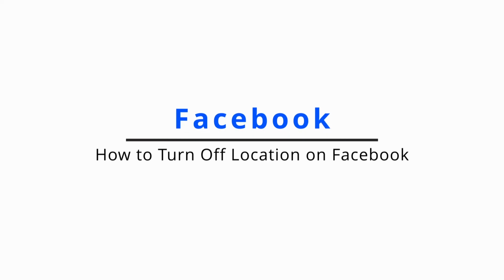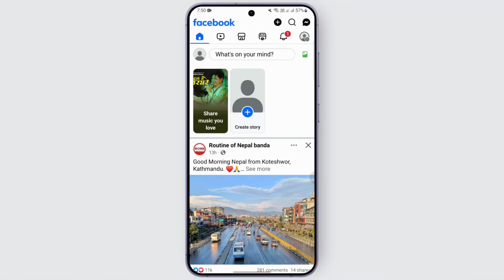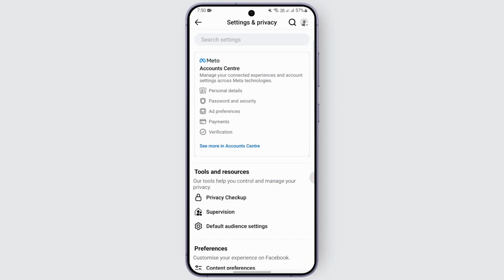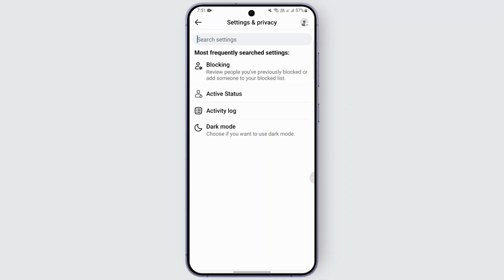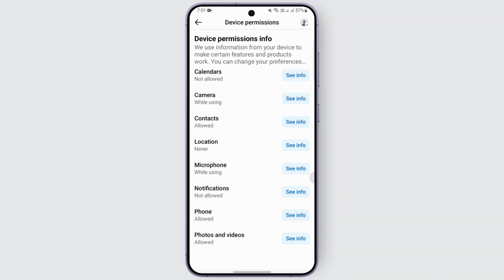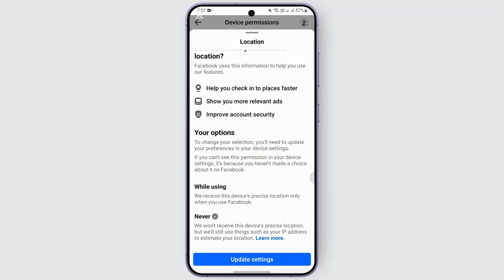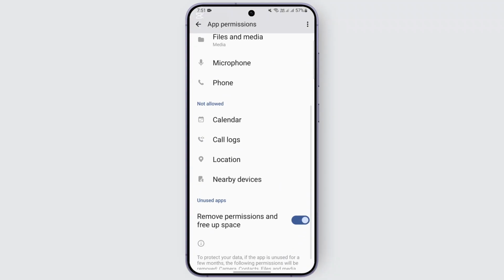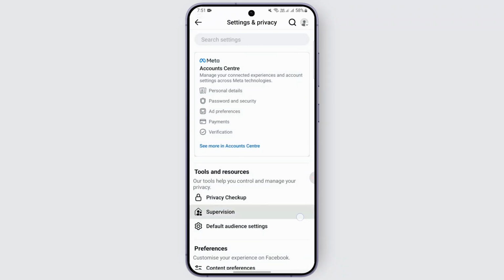How to Turn Off Location on Facebook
Want to stop Facebook from tracking your location? This video will guide you through the steps to turn off location on Facebook quickly and easily. Whether you're asking, "How do I disable Facebook location tracking?" or need help adjusting your privacy settings, this tutorial has you covered. Learn how to prevent Facebook from accessing your location and keep your data private. Watch now to turn off Facebook location tracking today!

Timestamps:
00:00 How to Turn Off Location on Facebook
00:10 How Do I Disable Facebook Location Tracking?